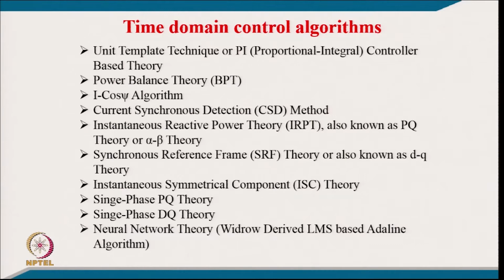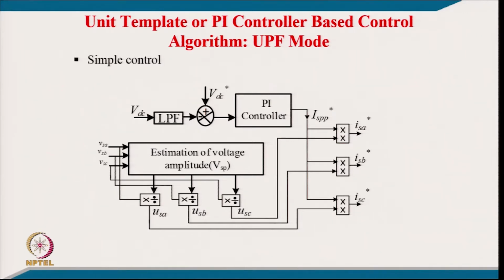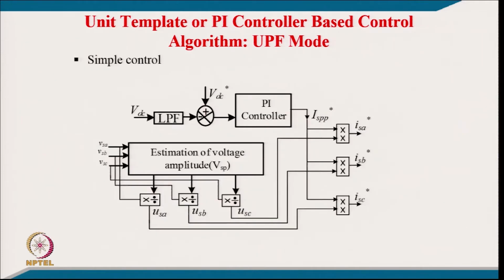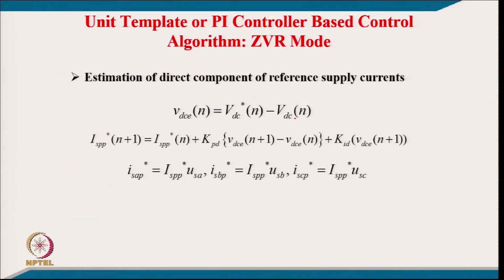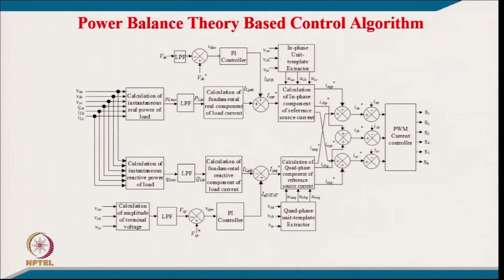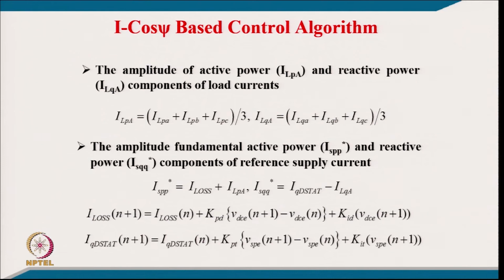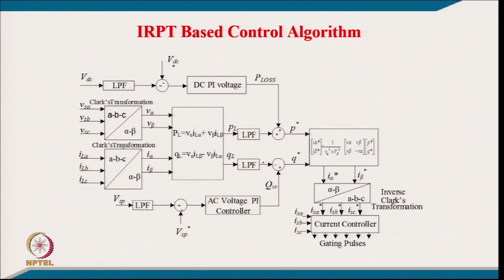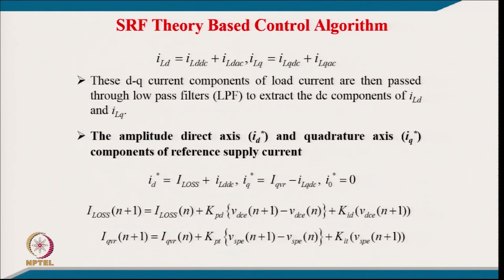Active shunt compensations(contd)